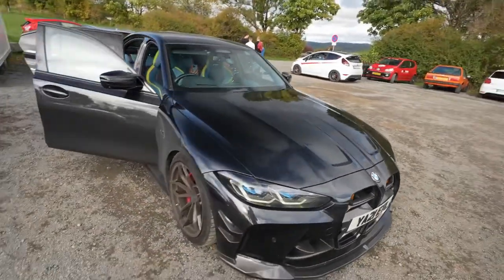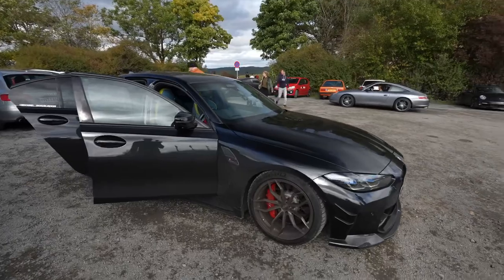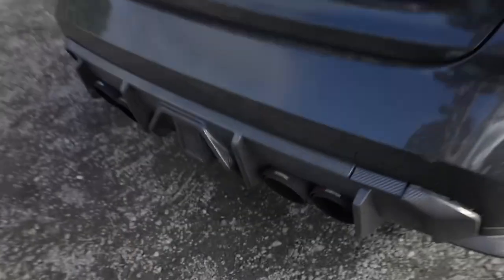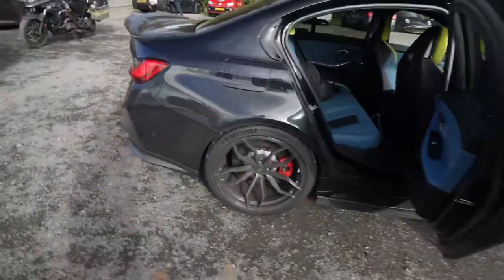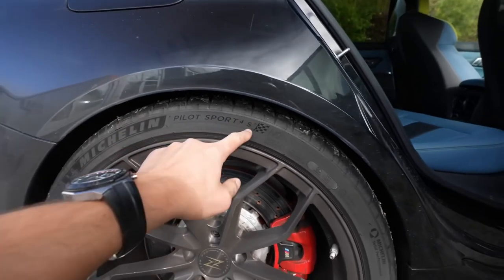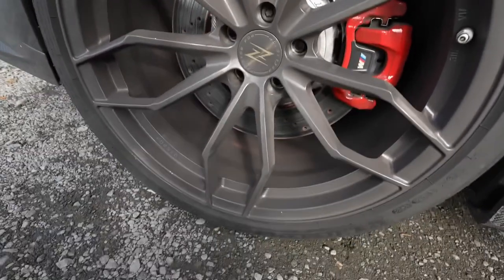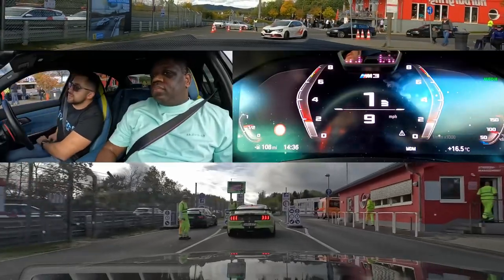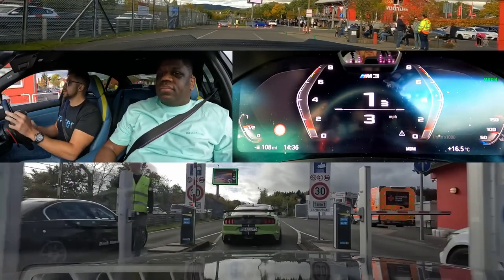CRAZY, 700 HP rwd BMW M3 G80 on Nürburgring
Onboard Lap on the Nürburgring by @mgcharoudin with 700 HP BMW G80 RWD